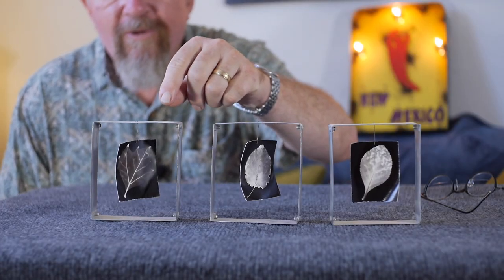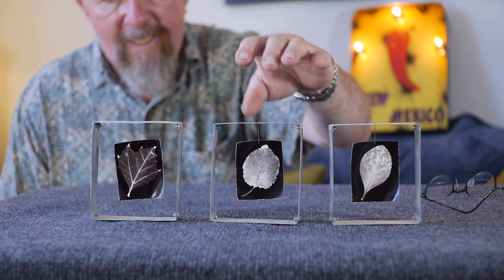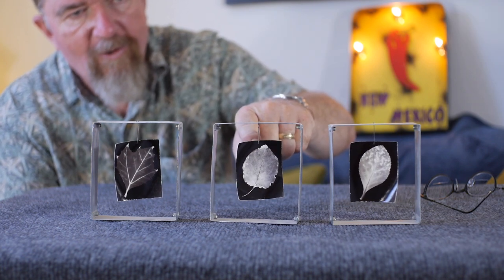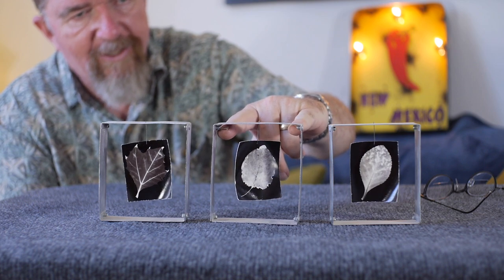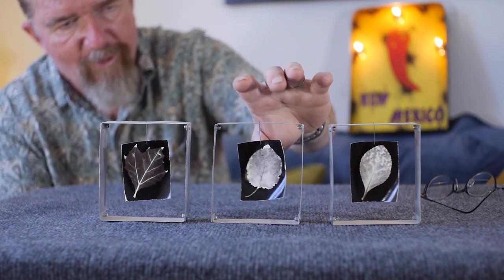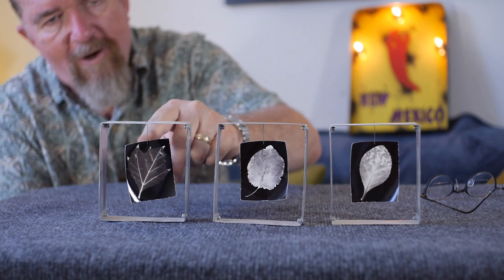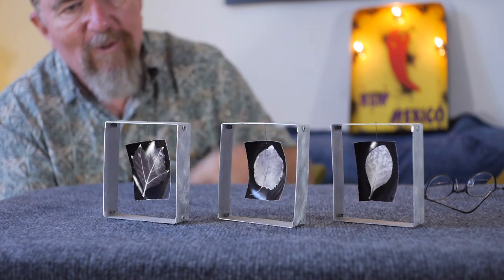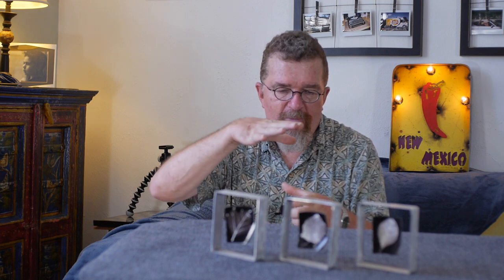Leaf Photograms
Here's an idea for displaying photograms of leaves, printed onto fiber-based silver gelatin paper.